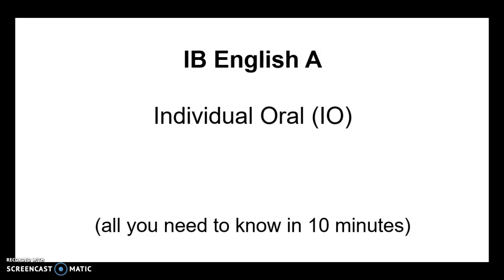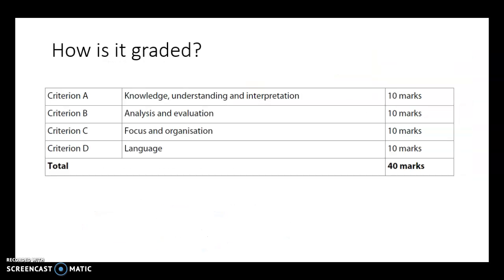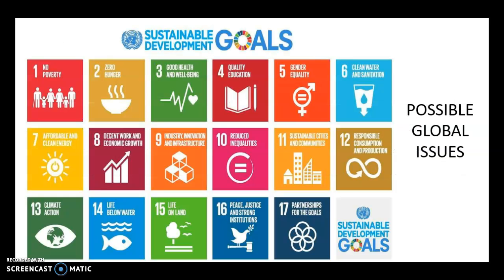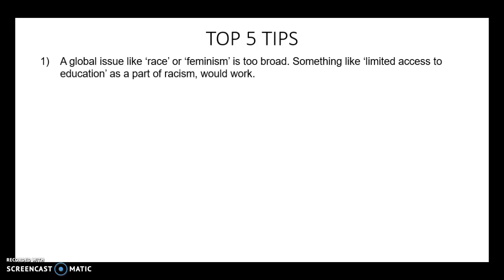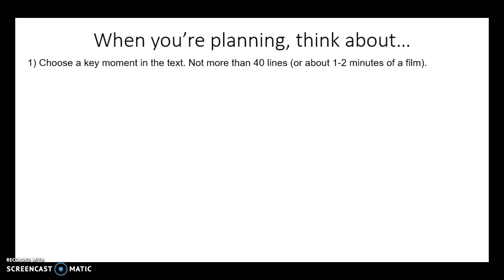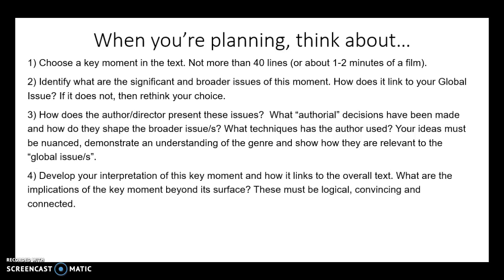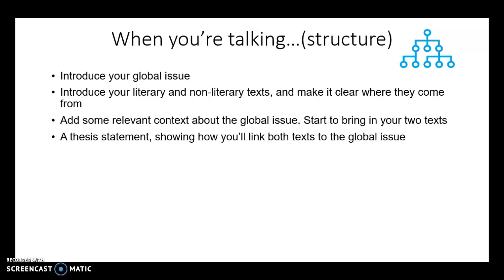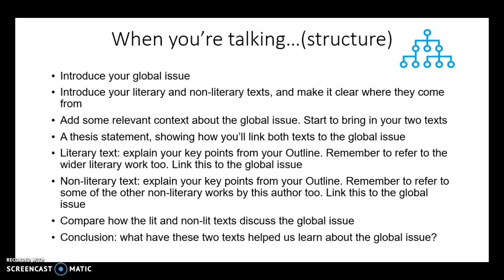IB English A Individal Oral (IO) tips and tricks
Advice and ideas for the IB English A Langugage & Literature Individual Oral (IO). How to plan the IO, how to structure, how to get a grade 7 for the IO. All based on official guide and delivered by an IB examiner.